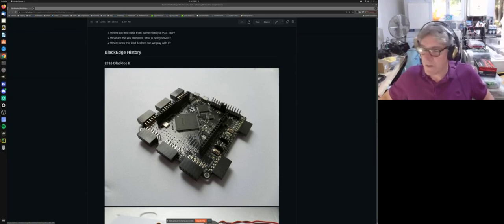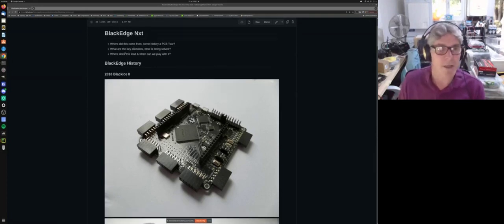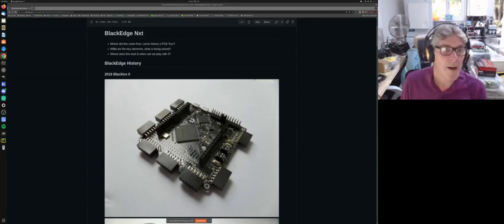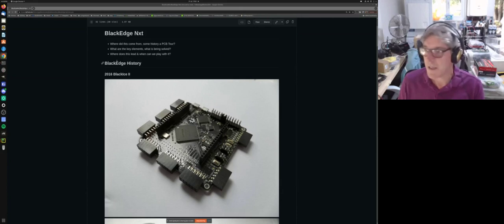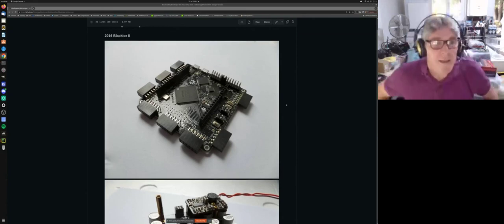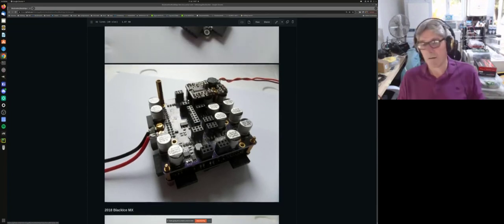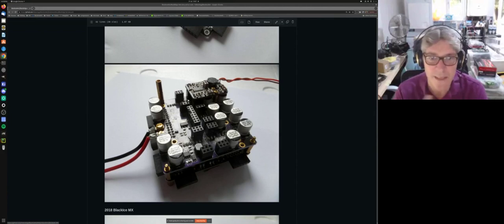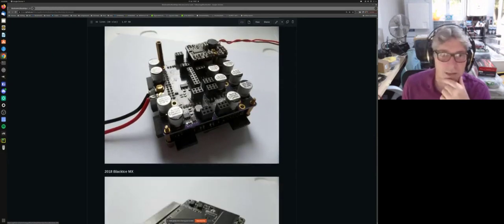BlackEdge Nxt, Tiles and Blades, and Amaranth HDL — Rapid modular embedded FPGA design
Presented by Alan Wood